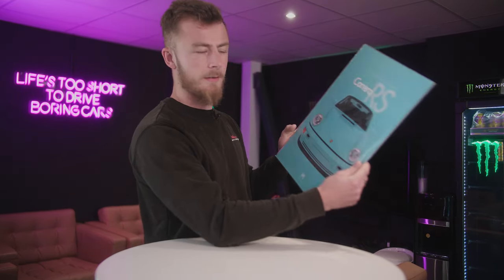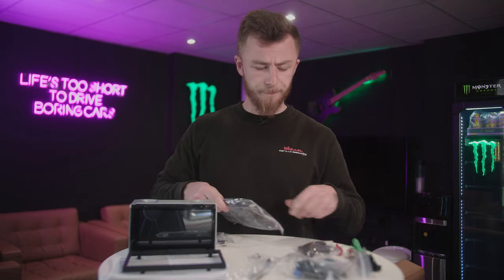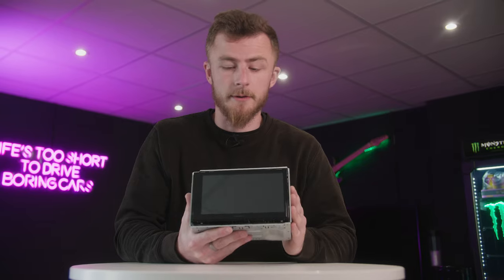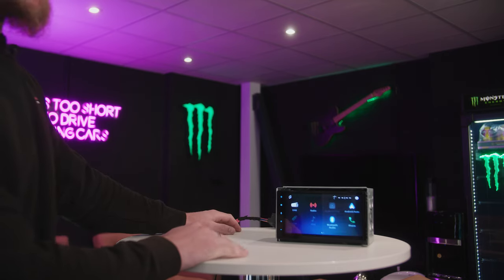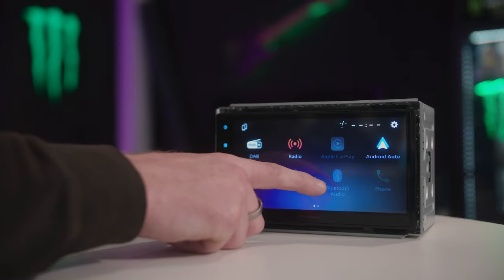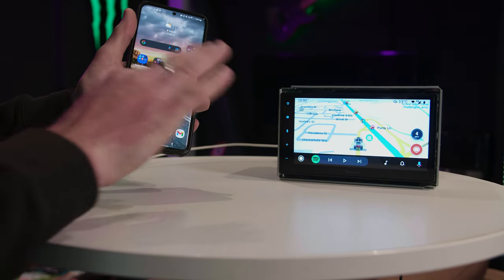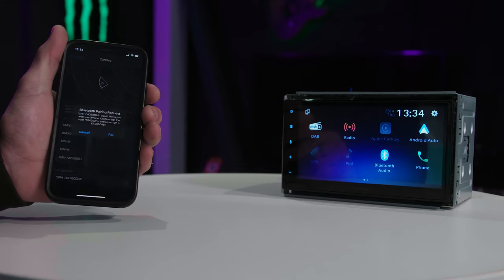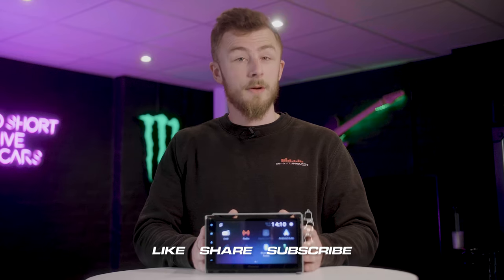Pioneer SPH-DA360DAB CarPlay & Android Auto Car Stereo | Car Audio & Security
The Pioneer SPH-DA360DAB is a 6.8” car headunit featuring wireless Apple CarPlay, Android Auto and USB Mirroring for Android. Bluetooth, DAB/ DAB+ Digital Radio, 13-band GEQ, advanced audio features and premium audio quality.